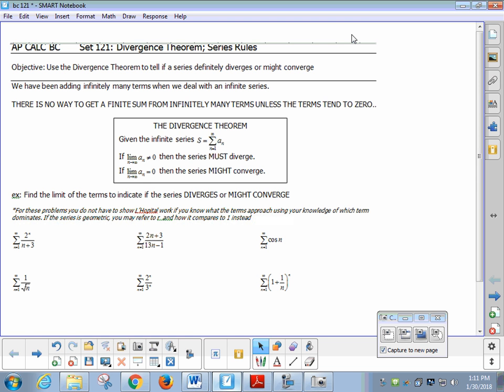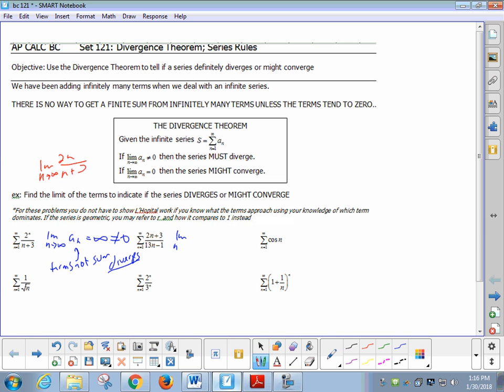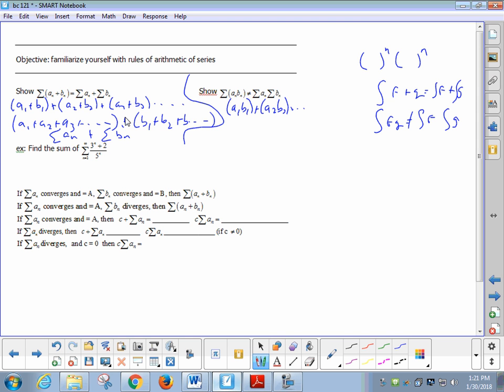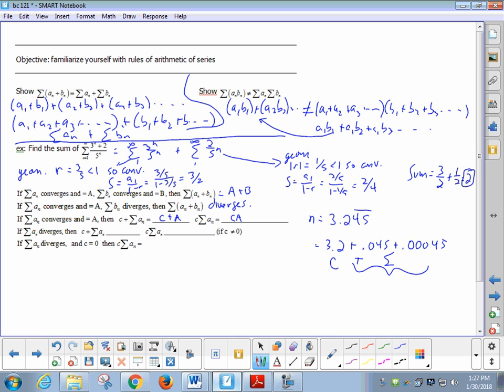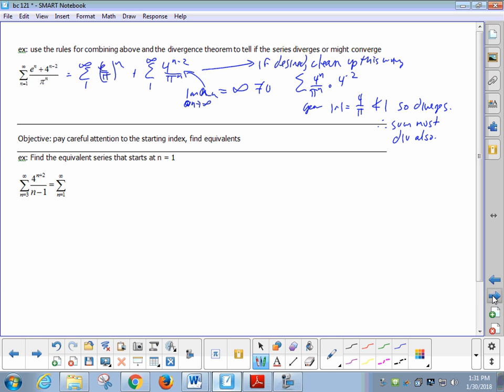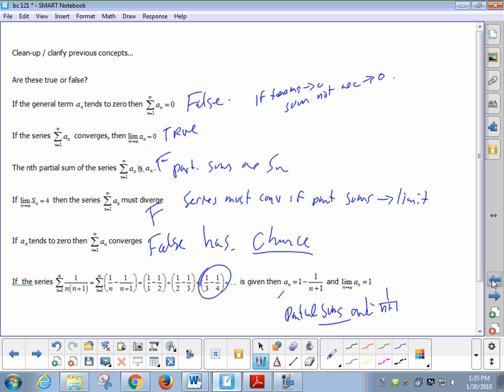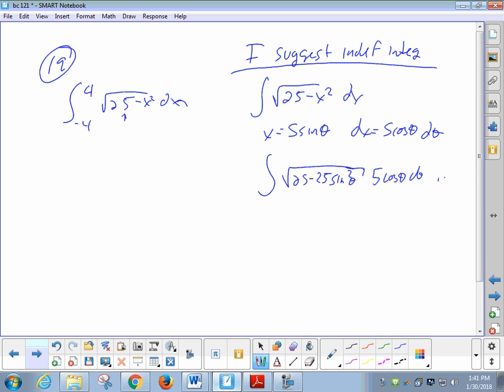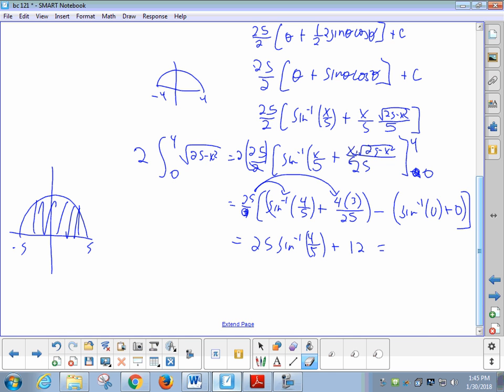bc set 121